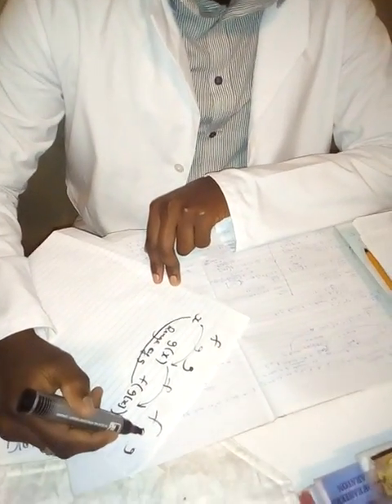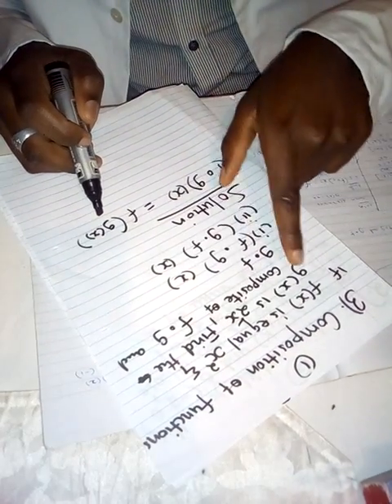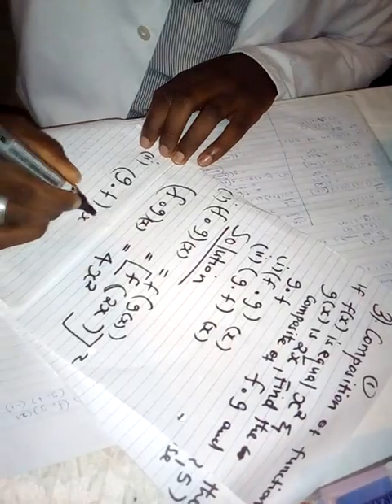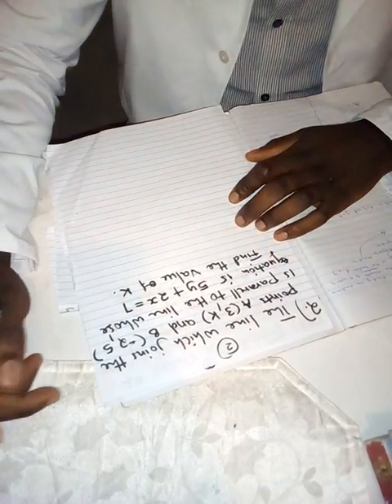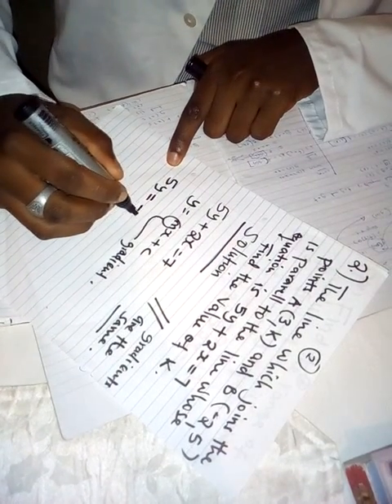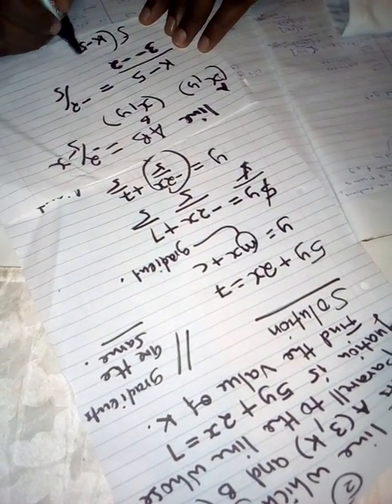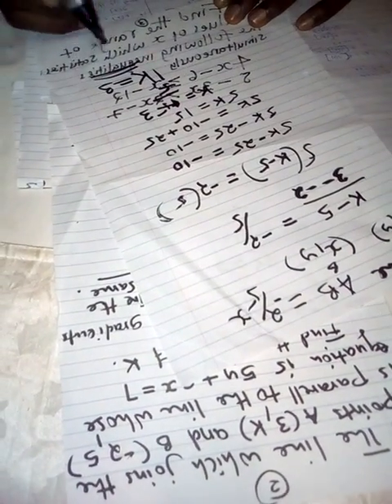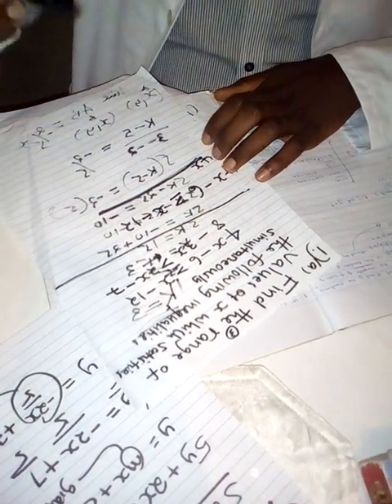Composite of numbers, gradient of parallel lines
A focus on calculus and coordinates of parallel be lines